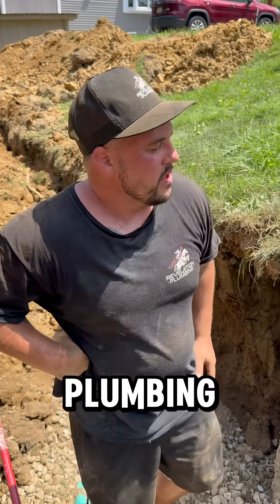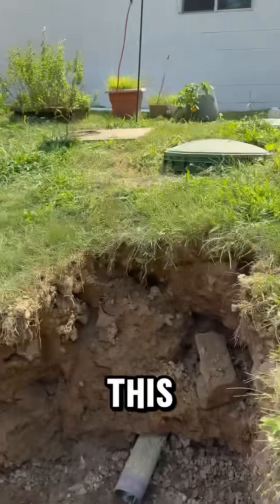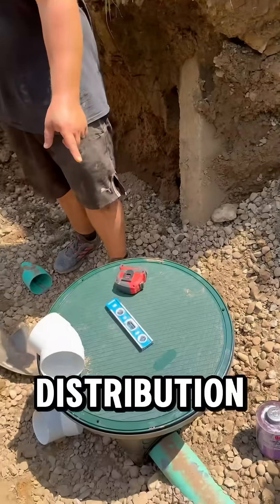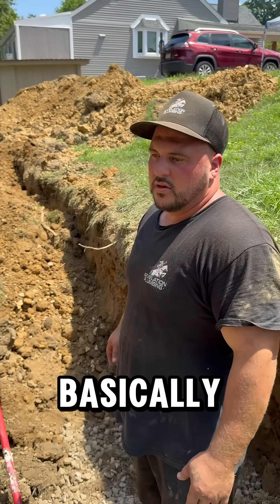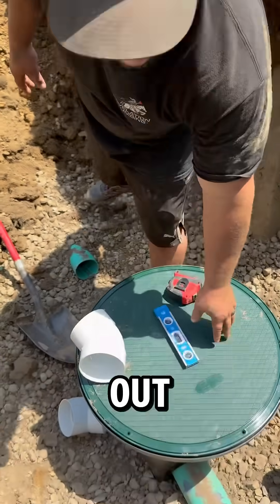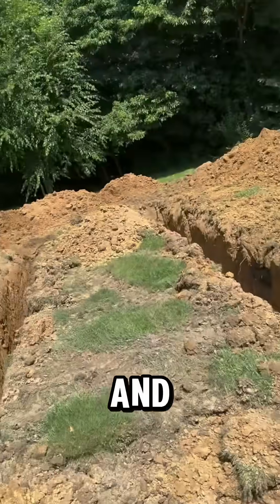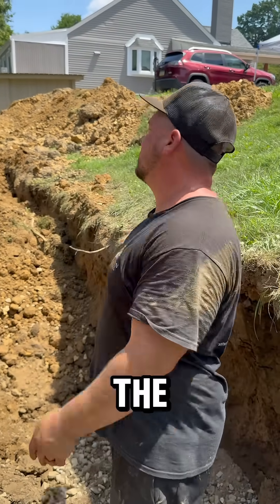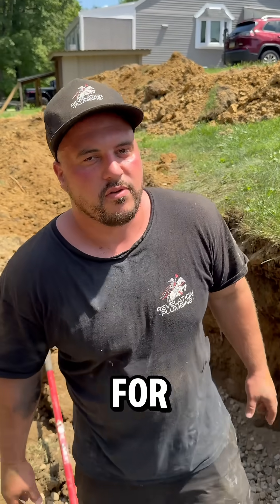How a Leach Field Works in Pittsburgh | Septic Tank Basics for Homeowners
Are you a homeowner in Pittsburgh with a septic system? Wondering what a leach field is and why it matters? You’re in the right place.

In this video, we break down exactly how a leach field works, why it’s essential to your septic tank system, and how to avoid costly repairs. Whether you're dealing with slow drains, foul odors, or soggy spots in your yard — your leach field might be trying to tell you something.

✅ Learn:

What a leach field is and how it functions

Common causes of leach field problems in Pittsburgh

💧 If you live in Pittsburgh, Allegheny County, or the surrounding areas, this is the must-know info that could save you thousands in septic repairs and replacements.

👷‍♂️ Need help with a septic tank or leach field? Contact Revelation Plumbing — your local experts in septic inspections, repairs, and replacements across Pittsburgh and Western PA.